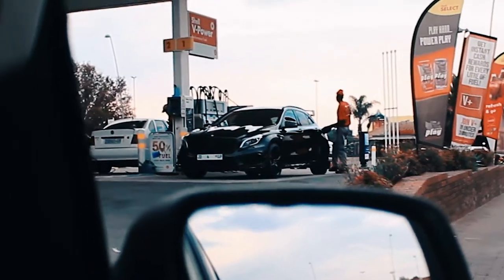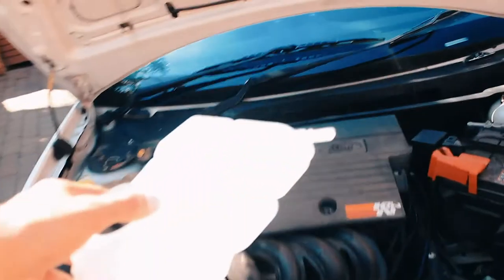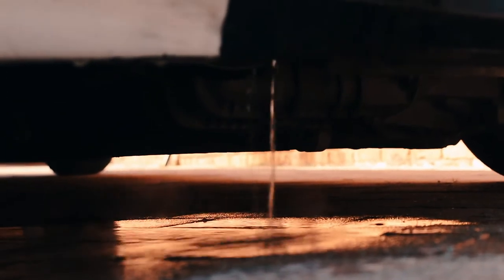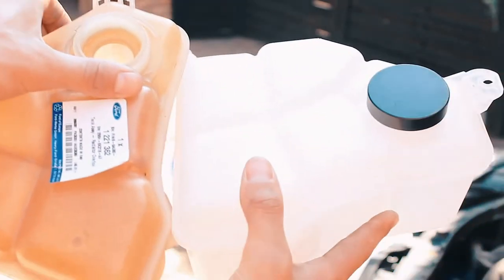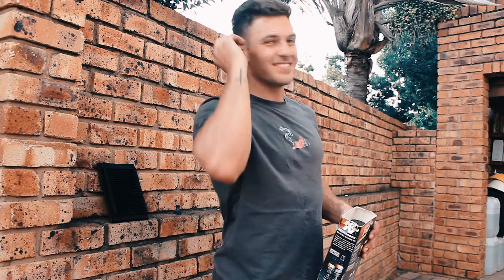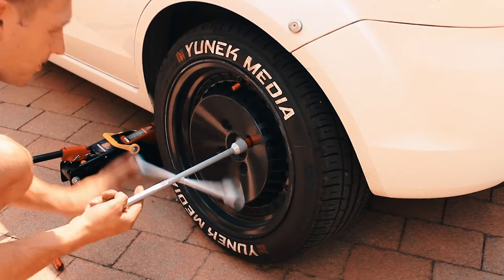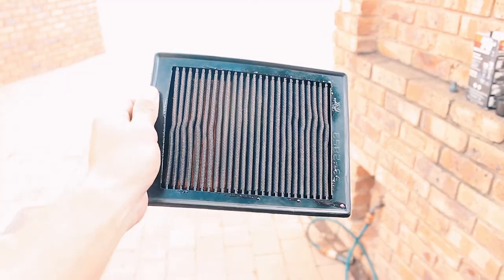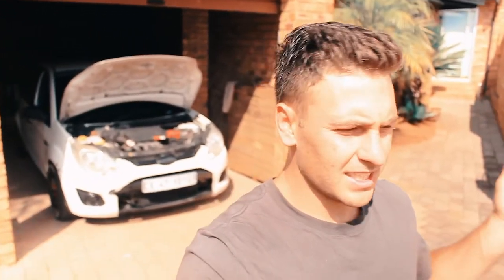I Broke the Figo | DIY Water bottle Replacement Ford Figo Modified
I have been driving around with the Figo having a damaged part for some while now. Although the car was still able to drive, it was getting frustrating to always do checks first.

In todays video join me as I show your guys there easy process of replacing your Ford Figo/ Fiesta Mk6 Water bottle.

Invest on BlockFi and Get up to 8.6% interest rate on your investments. No hidden fees, minimum balances and no reason to wait

This channel is about learning new things in life & challenging myself to do things that I have never attempted or done before. The Goal of Yunek Originals is to change people's Perspectives & Show the world that there is more to the world than one individuals perception

 Prod Gas Shawty : Instagram: @gasshawty
(KennyBeatz) : YouTube link - youtu.be/opW7RzQzU8Q
Pendo 46